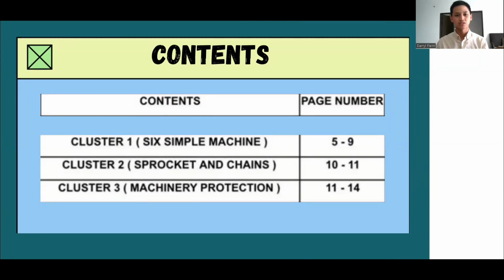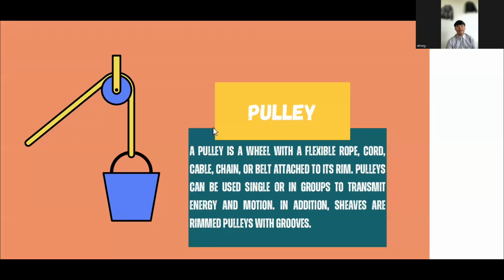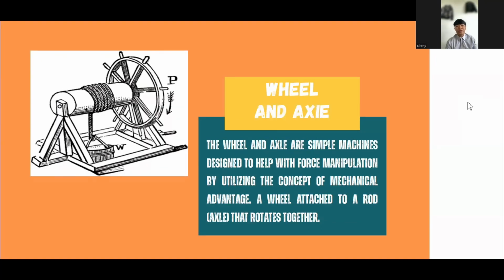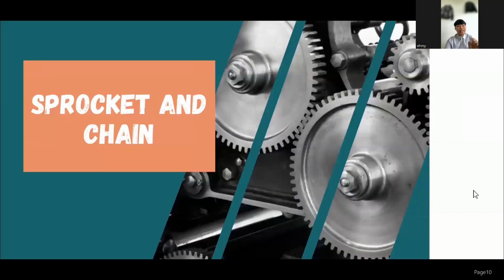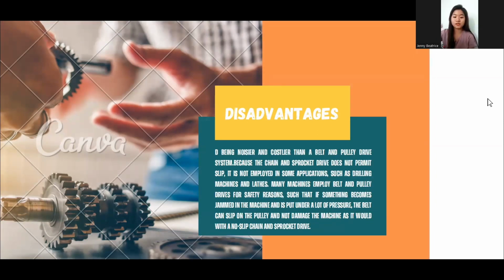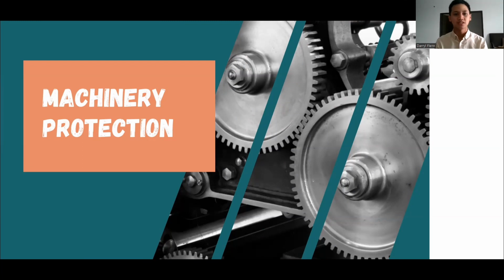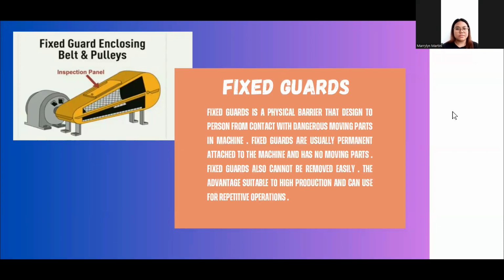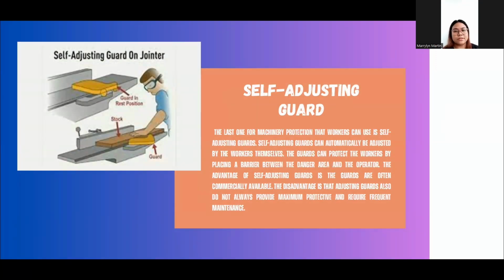Assignment 2 - Basic Engineering (DMS 2523)